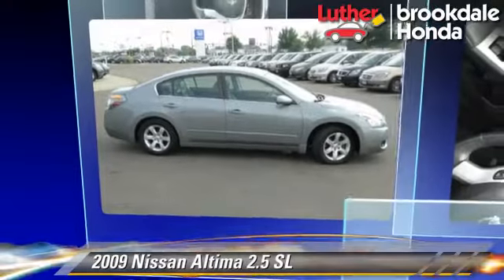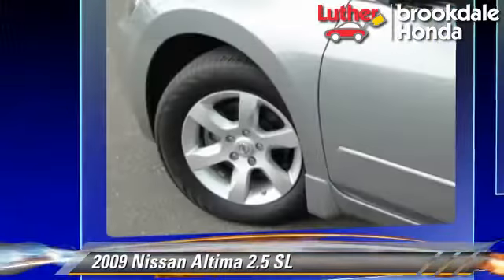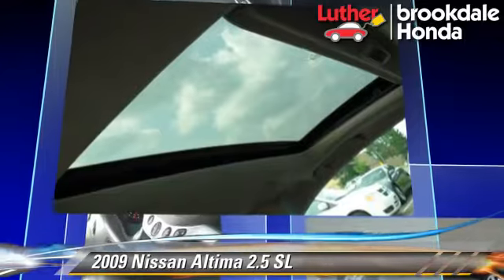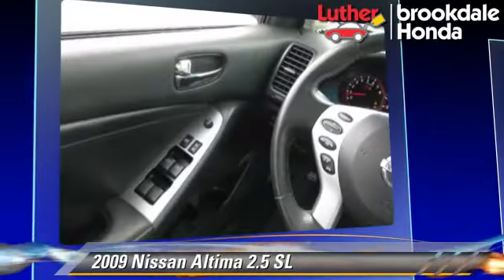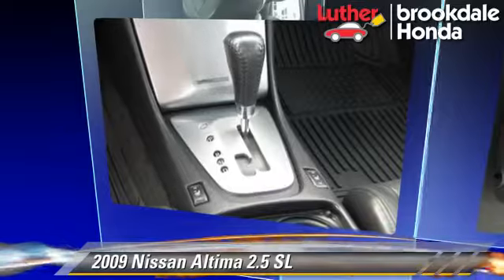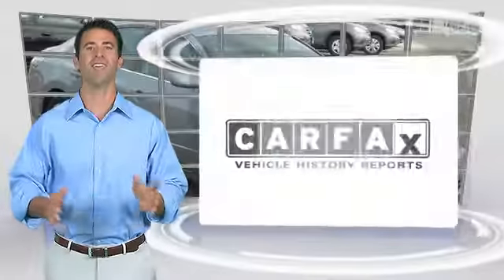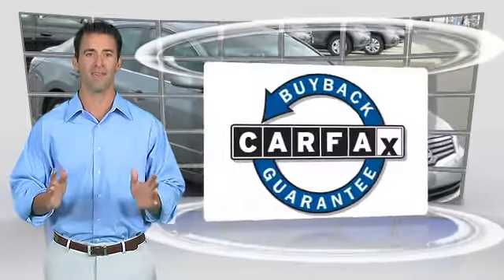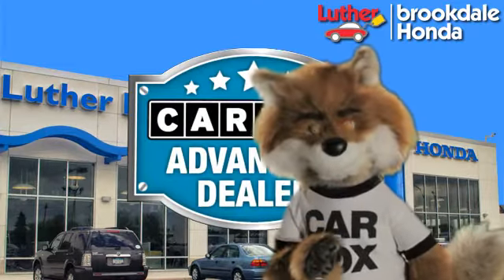Luther Brookdale Honda, Brooklyn Center MN 55429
[DFIN:3:3107171:I:2738:414040BC:72242d31bdb1540d1e03b4e8653df459]